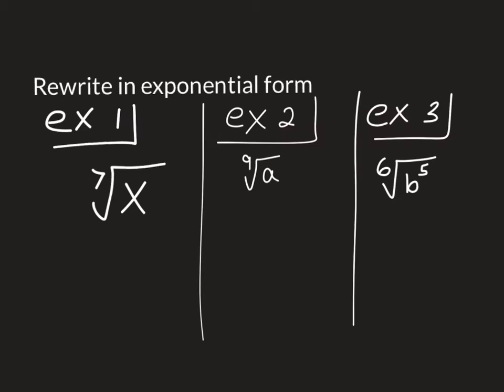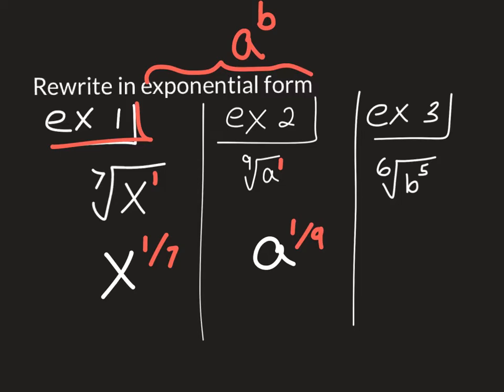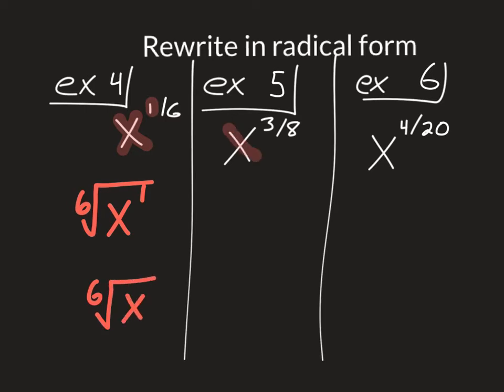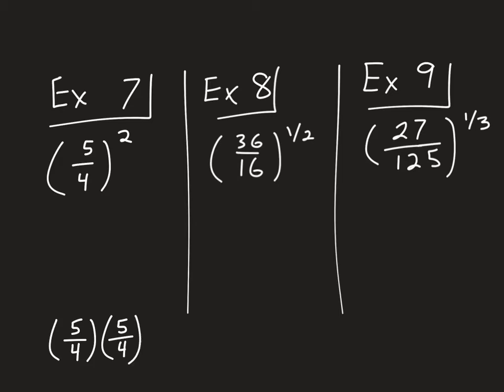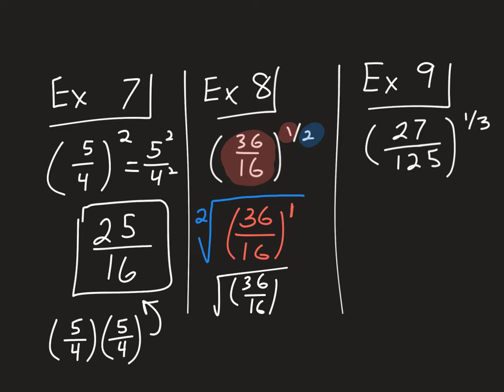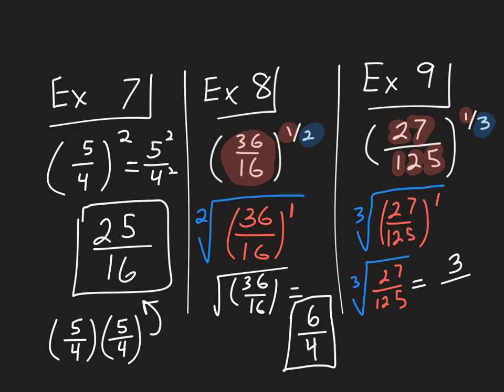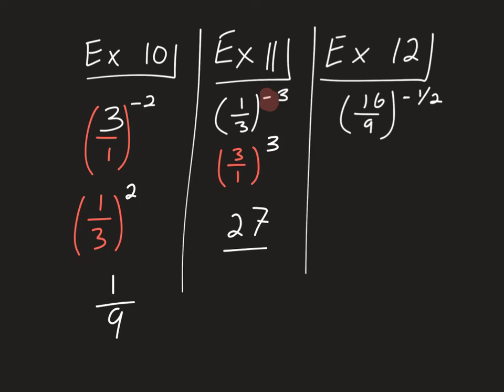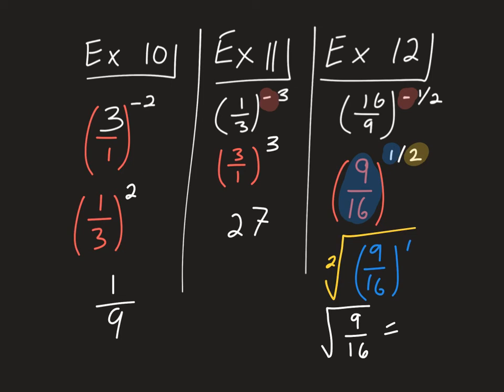M2 rational exponents